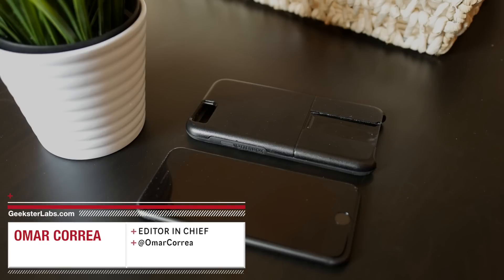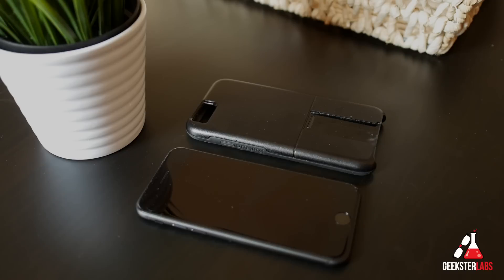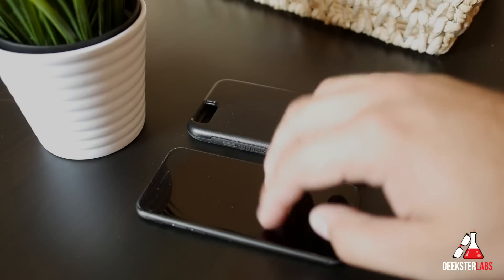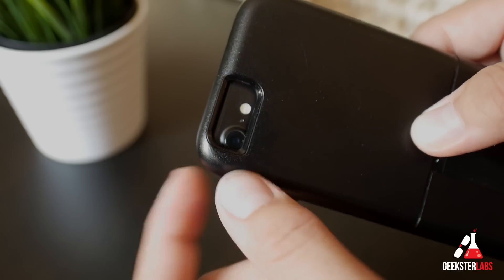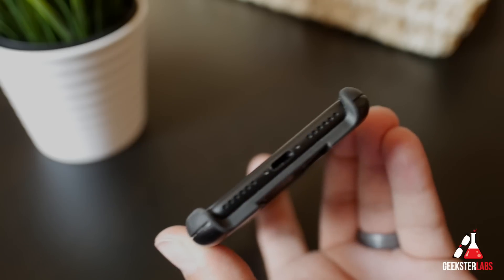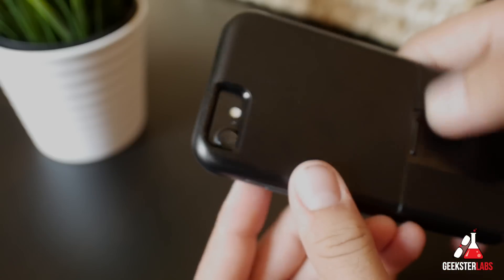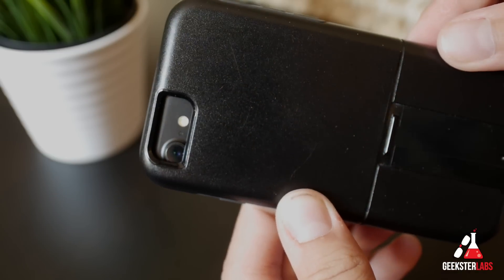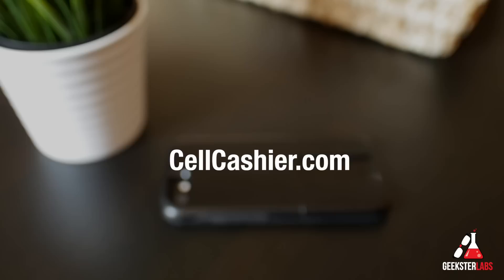Will iPhone 6 Cases Fit the iPhone 7?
In this video I demonstrate whether or not an iPhone 6/6s case will fit the new iPhone 7. The case used in this demonstration is an Otterbox Universe case, but the results should be the same regardless of the case.